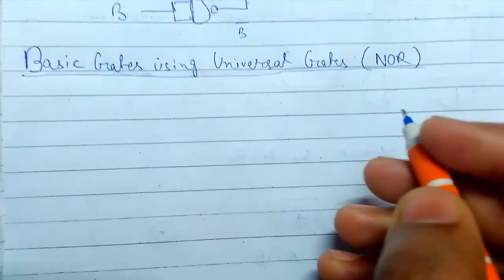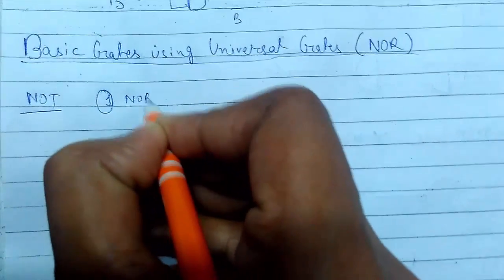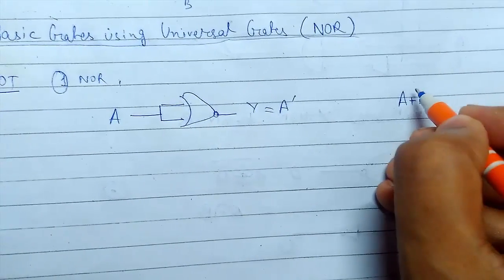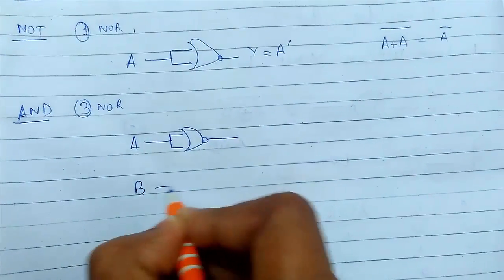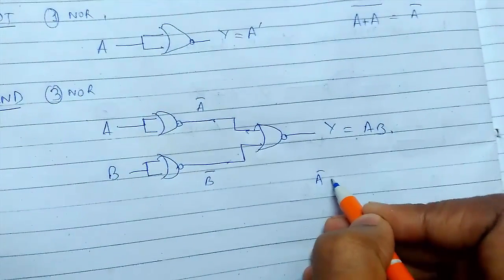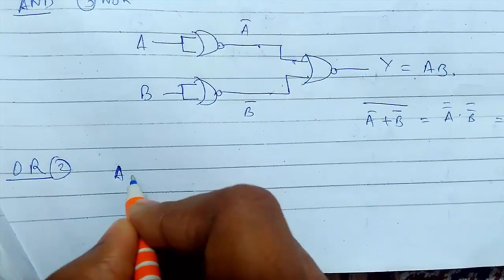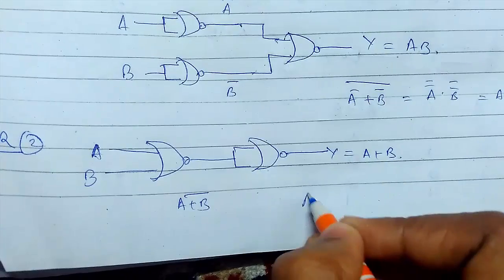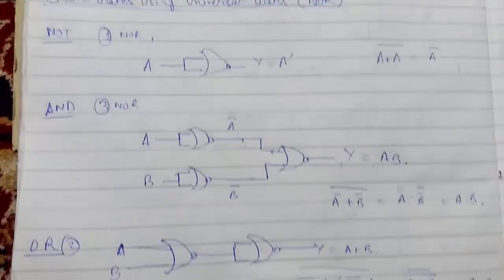Basic Gates Using Universal Gates(NOR)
In this video lecture we will learn about how to convert or derive basic gates using universal gates by using NOR gate.